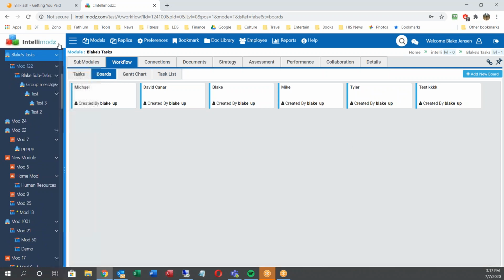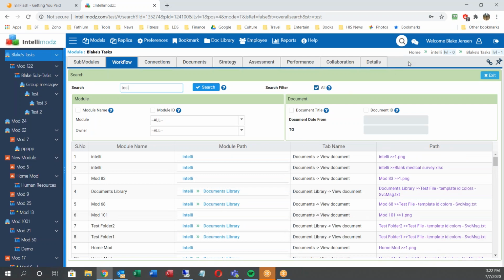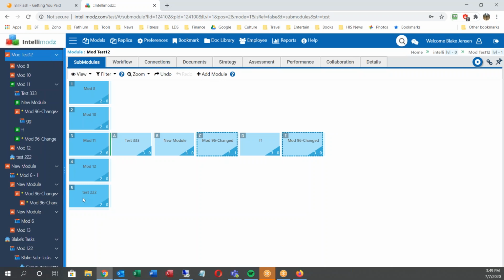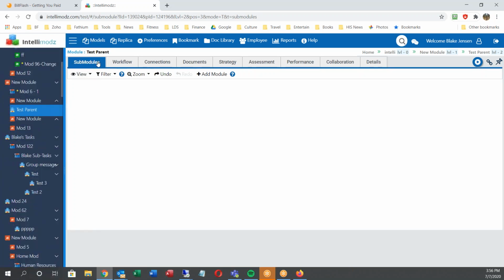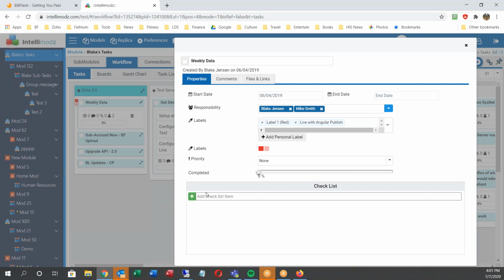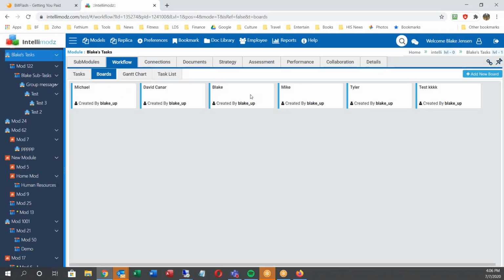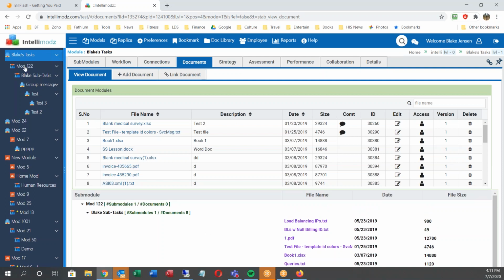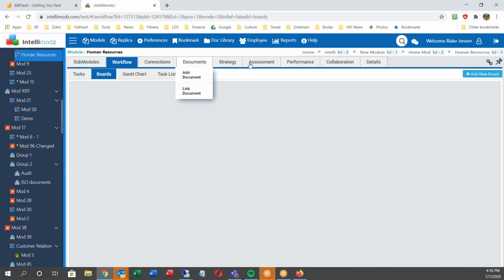Intellimodz Product Overview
This is a rough but inclusive video of the various features and functions included in the Intellimods product.